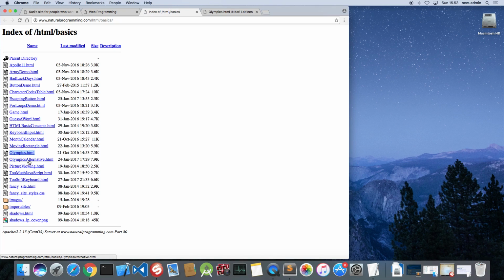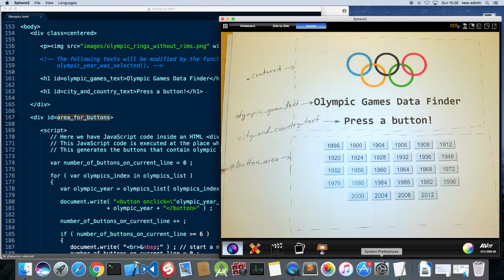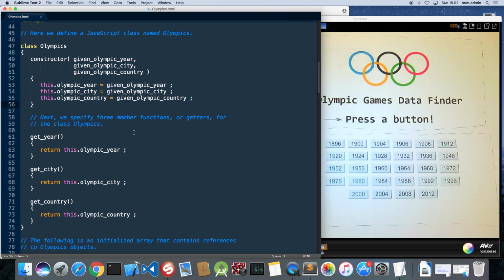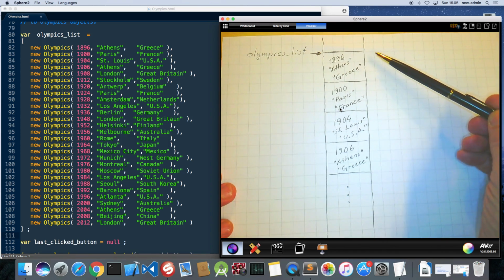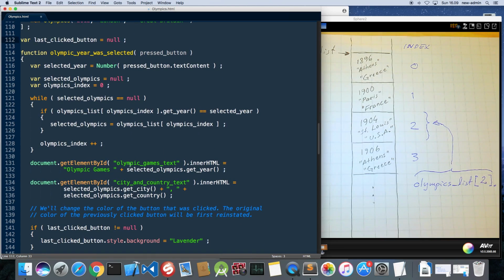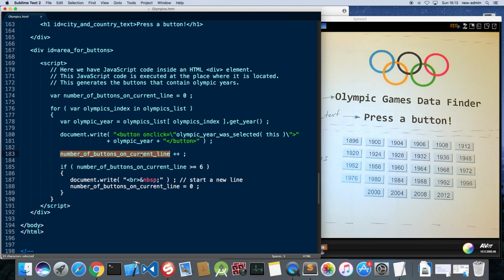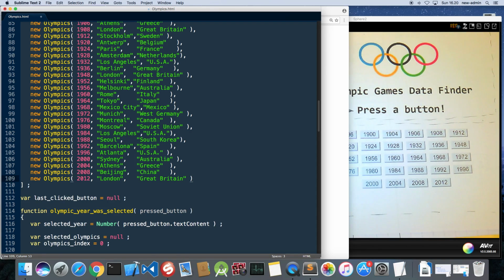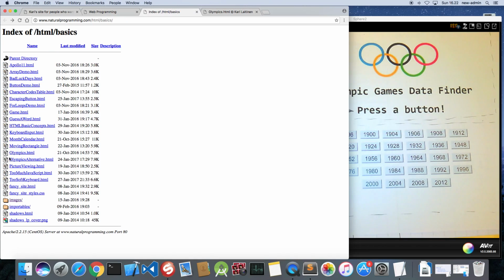HTML Page Olympics.html Explained (v2.0)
This video shows how we can create a class with JavaScript, and how we can handle an array of objects.